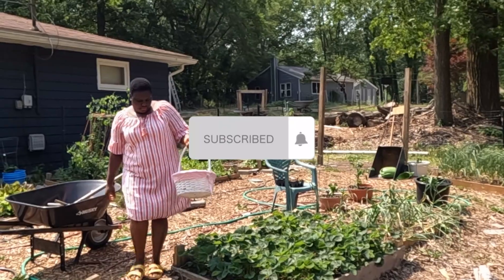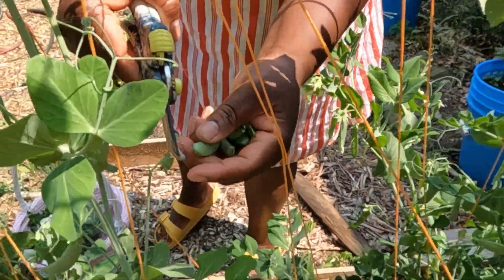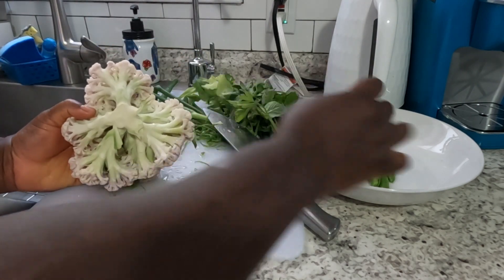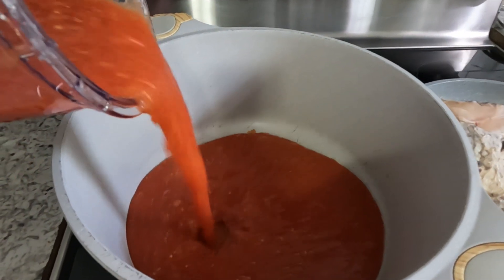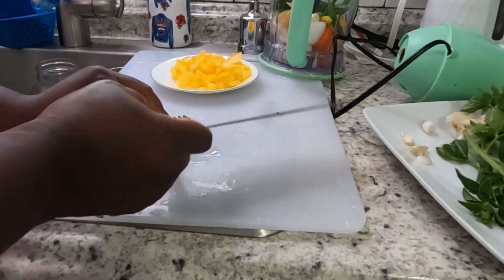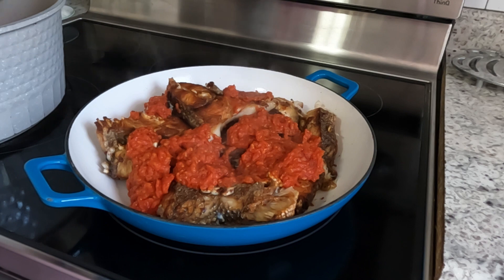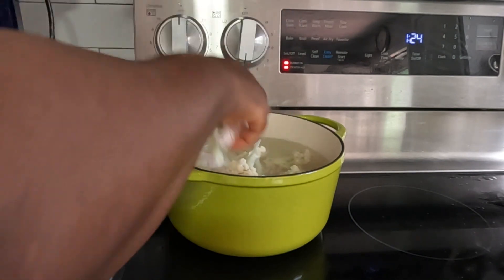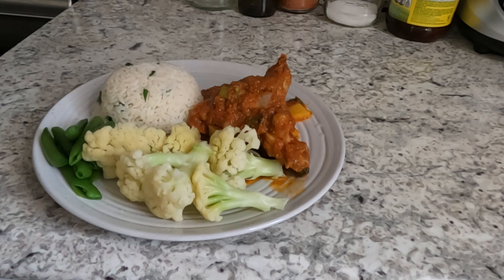from garden to table delicious Africa stew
harvesting fresh vegetables and cook them the same day is such a blessing

ingredient:
fresh fish
tomatoes
onion
garlic
ginger
green onion
oregano
celery
bell pepper
hot pepper
salt
oil
seasoning of your choice
cauliflower
snap pea